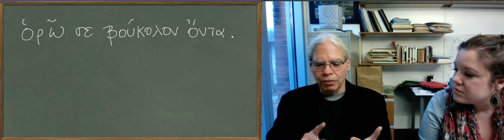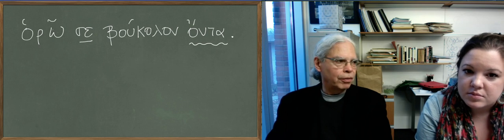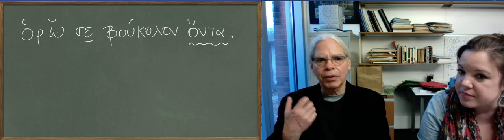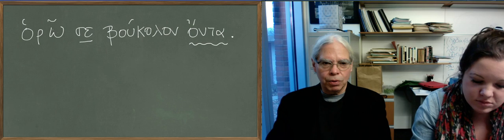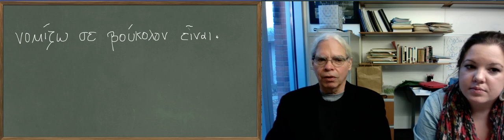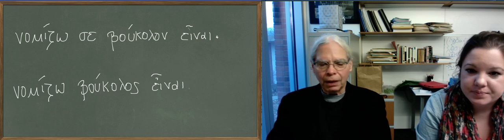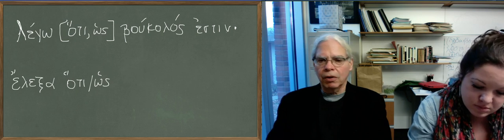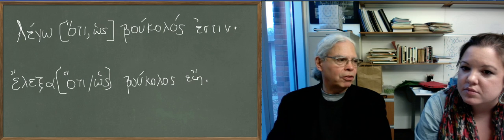Learn Ancient Greek | 95. Unit 16: Embedded Sentences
"Indirect speech" or embedded sentences, are essentially sentences inside other sentences. Only certain types of verbs introduce them, so in this video Professor Muellner gives some examples, and explains how the syntax works. There are further examples on pages 465-470 in the Hansen & Quinn textbook.